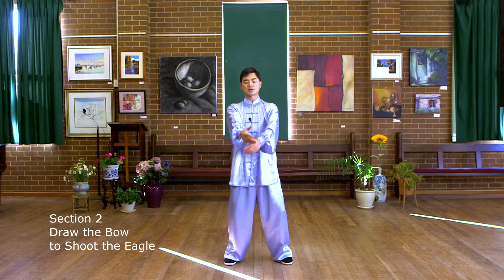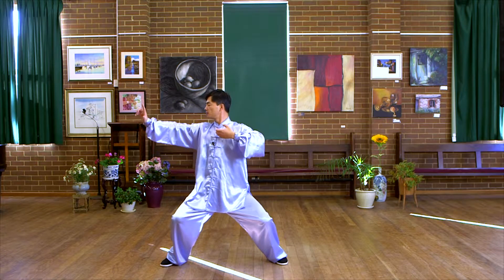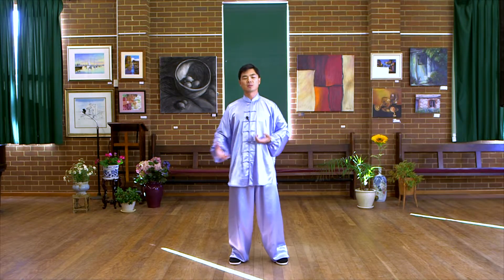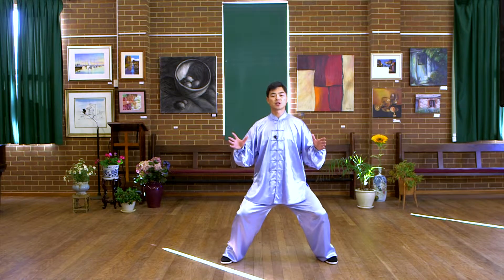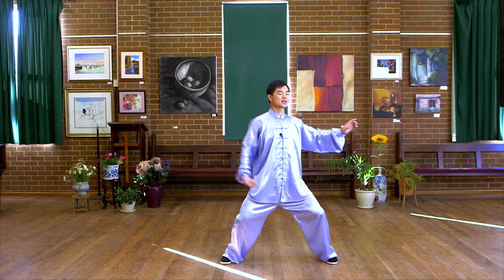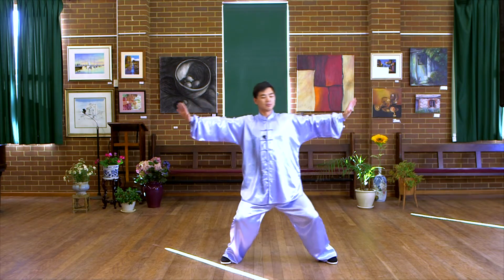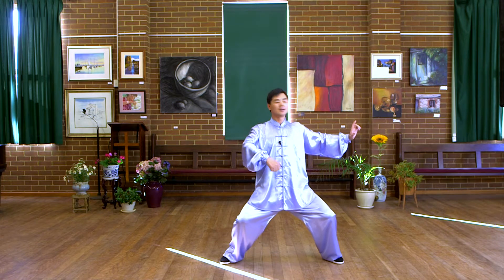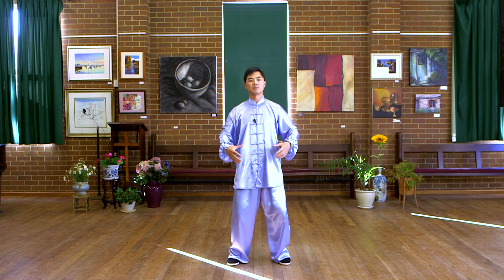Ba Duan Jin Qi Gong Step by Step Instructions (Section 2)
Please check Peter's other youtube videos if you are interested in watching more. You can also read his written instructions

Alternatively, you can watch the Vimeo online HD version(all of his Ba Duan Jin Qi Gong High Difinition videos included).

Baduanjin Qi Gong is one of the most popular forms of Chinese Qi Gong, used as exercise for more than 1000 years to improve health. The Baduanjin as a whole is broken down into eight separate sections, each focusing on a different physical area and Qi Meridian. It is easy to learn and very convenient to practice.

Peter Chen has been practising Tai Chi and Qi Gong for more than 30 years since 1986. Thousands of students have enjoyed his classes since he started teaching professionally in 1998. His aim is to enable more people to enjoy the benefits of Tai Chi and Qi Gong. In those Ba Duan Jin Videos, Peter offers:

1. Demonstration (Front View)
2. Key points and breathing coordination of each movement
3. Demonstration (back view) with instructions - the most popular with students
4. Eight section brocade in sitting position (a great alternative for those who cannot perform in the standing position)

We also have Peter's Step by step instructions of Ba Duan Jin Qi Gong(Eight Section Brocade), Tai Chi 24 Form, Tai Chi 40 Form and Tai Chi Sword 42 Form DVDs available.